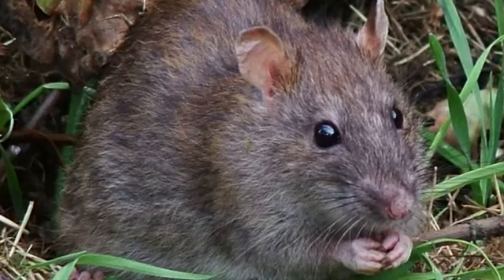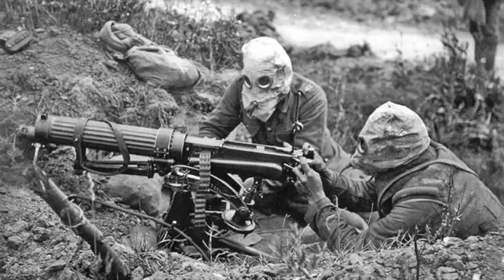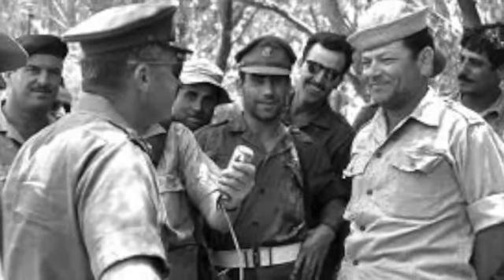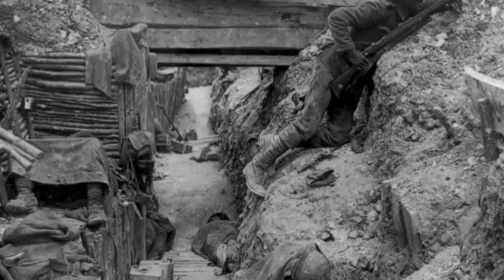A Guide to Trenches in WW1 - How Can You Survive? - GCSE History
A Guide to Trenches in WW1 - How Can You Survive?

Today we look at the how you can survive in a trench in WW1. This video looks at hardships, real life conditions and even some benefits of the trenches.